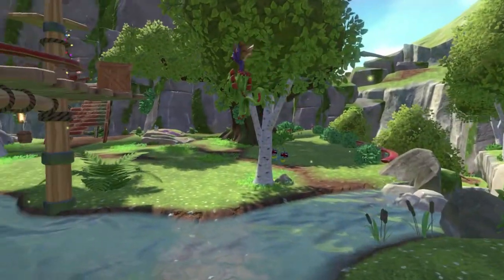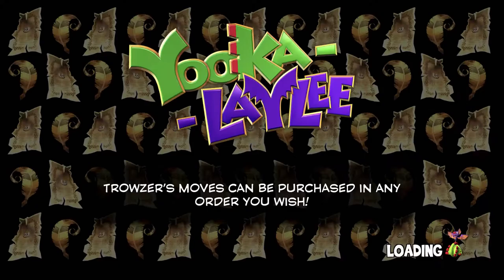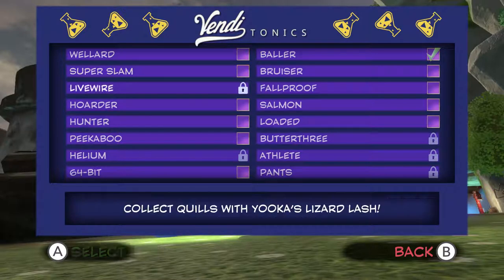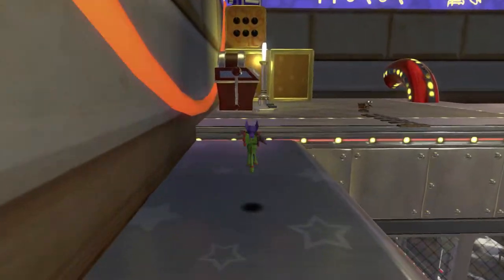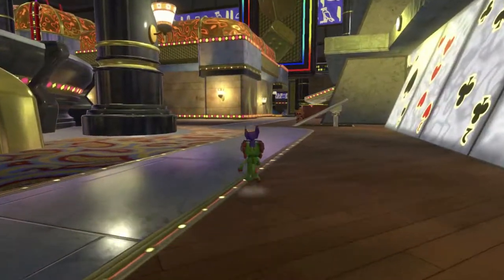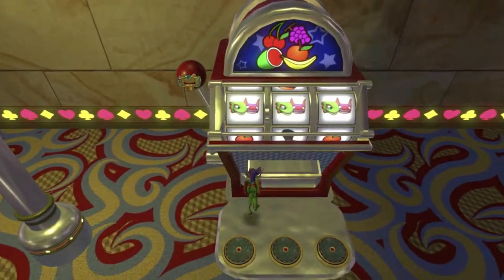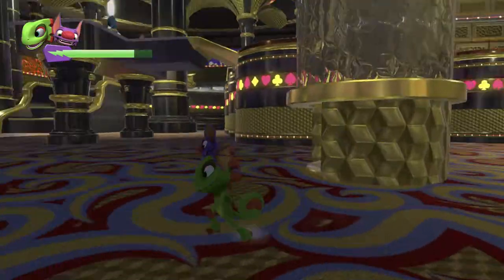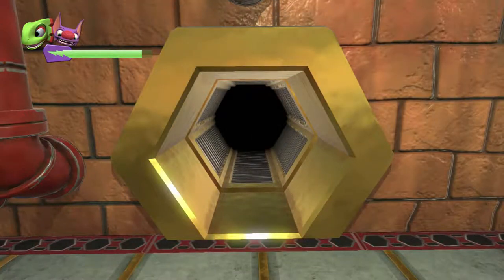Review: Yooka-Laylee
i revisit this reptilian collectathon platformer for a review!